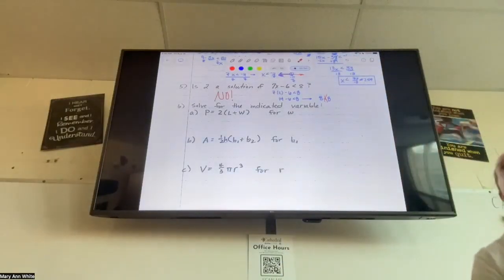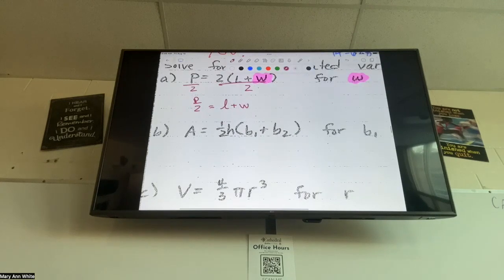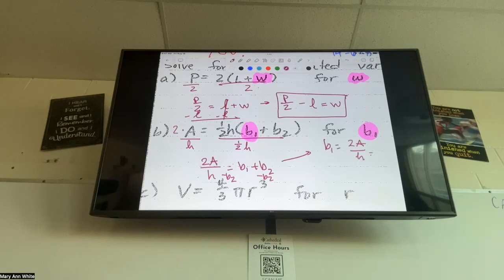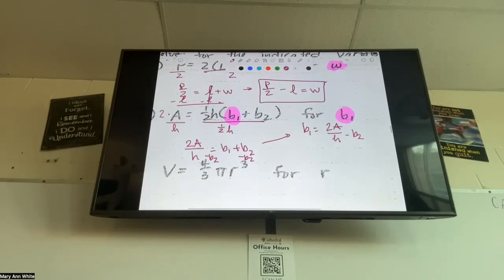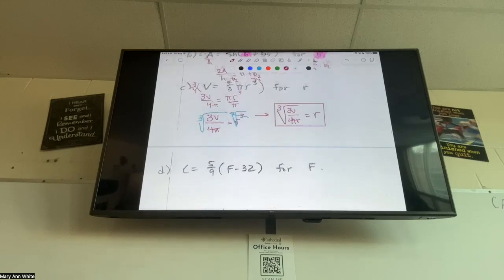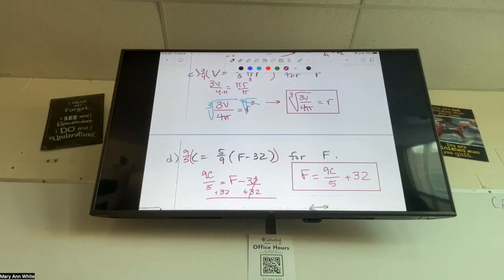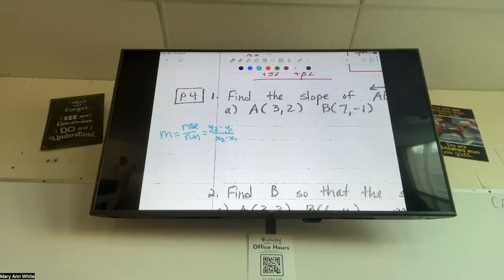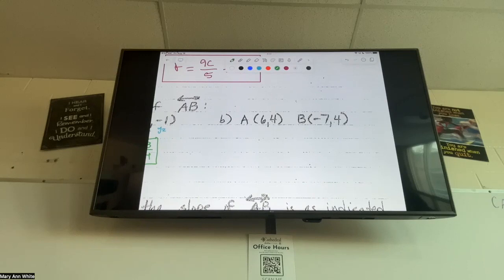pc lesson p.3 #6 and p.4 #1